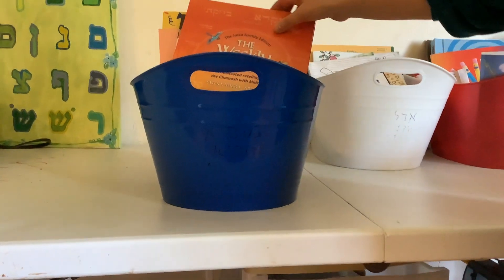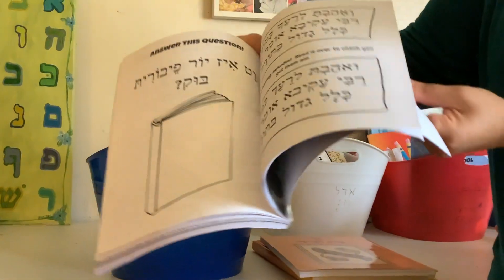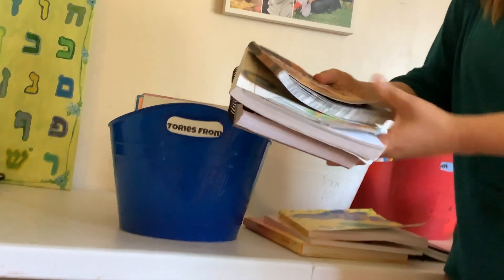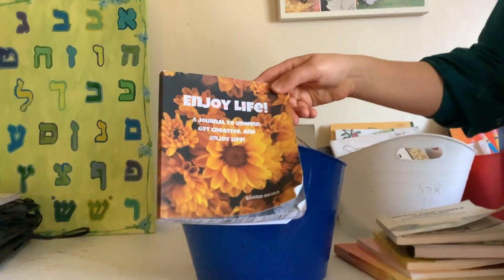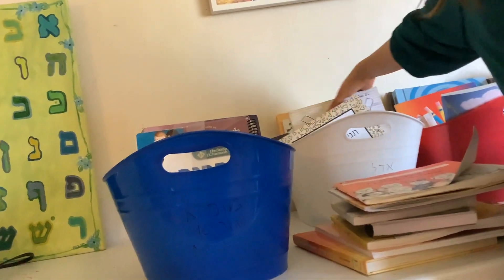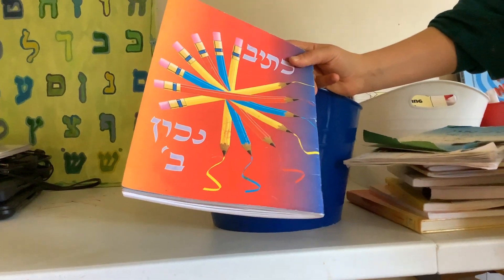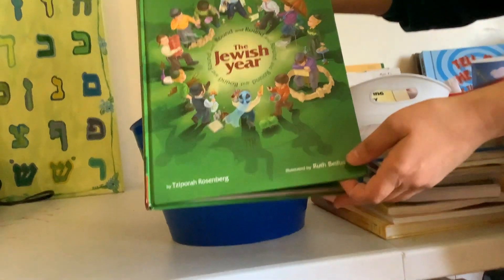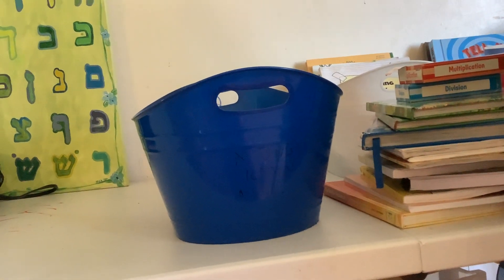Jewish homeschooling book basket for age 9 / 3rd grade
Hi! Come see what’s inside my 9 year old daughter’s book basket for our Jewish homeschool subjects!

Kriyah Boot Camp

Stories from the Savanna

Enjoy life writing journal

Draw and Write

Kef Book

Artscroll Weekly Parsha

Handwriting without Tears

Yahadus, book 1 (it is a set of 5 books)
*I forgot to mention that Yahadus goes through all 613 mitzvos in the Torah from the Rambam, and explains about them with info, stories, and verses from the Torah.

Hello, my name is Chana and welcome to Jewish Education at Home!
Content you can expect to find on this channel:
Jewish homeschooling
Jewish mommy stuff
Philosophy and insights about Torah and Jewish holidays
Jewish education ideas
Book reviews
Flip-through's of homeschooling resources and curriculums
Jewish conversion information and support
House tours

I am also an artist.